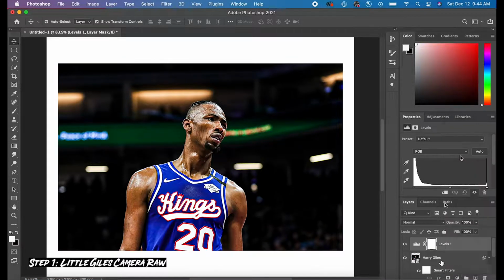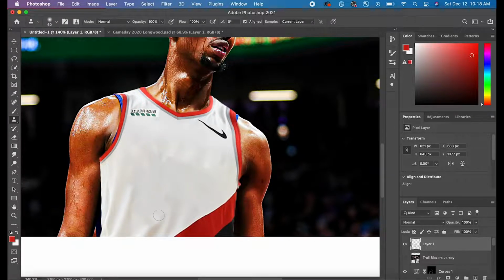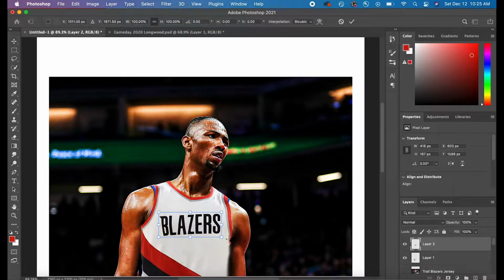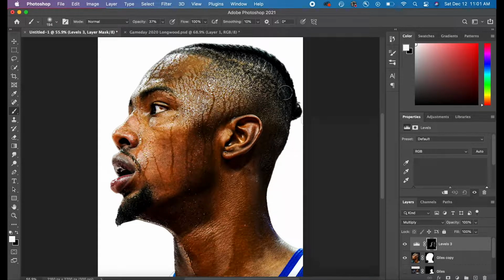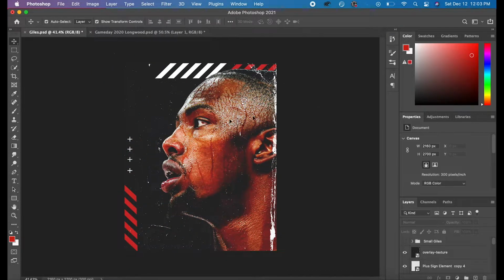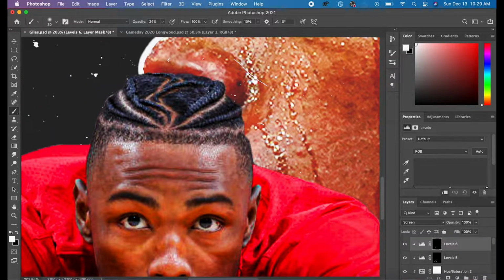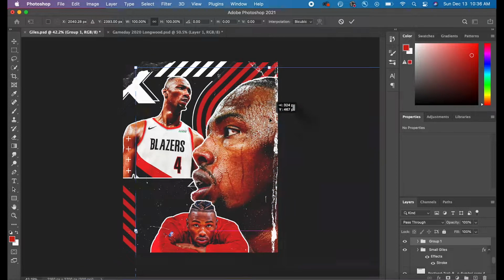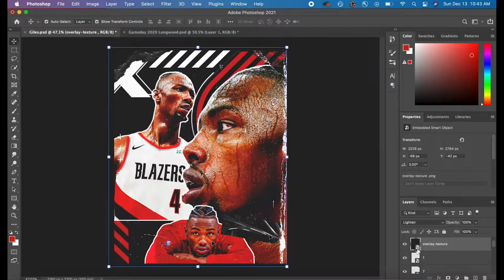Sports Graphic Design Tutorial | Free PSD | Portland Trailblazers Social Media | Adobe Photoshop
This is a social media post for the Portland Trailblazers. Within this video I go over the basics of this design, with an emphasis on each part of the design process. I appreciate the support (as always) and if you have any questions leave them in the description I will always respond try it out!!! If this video gets 50 Likes I will release the PSD for this design in my next video!!!

Timestamps ⏱
0:00 Camera Raw Filter/Levels Adjustments (Picture 1)
0:55 Jersey Swap
2:22 Camera Raw/Levels Adjustments (Picture 2)
3:10 Background
3:53 Camera Raw/Levels Adjustment (Picture 3)
5:30 Overlays/Final Result

I post them on IG first and then I post how they are done on YouTube within the week.